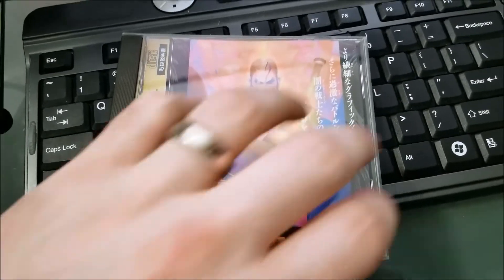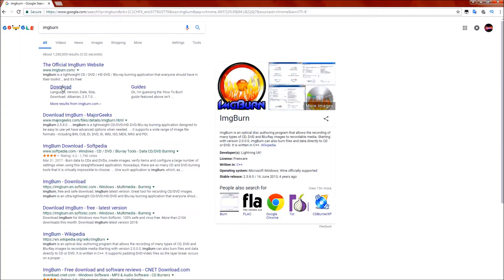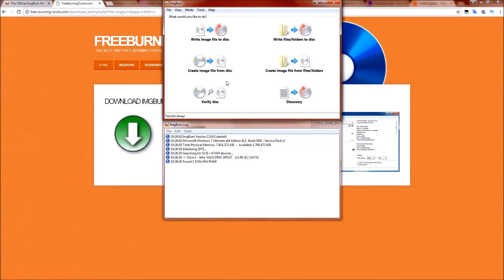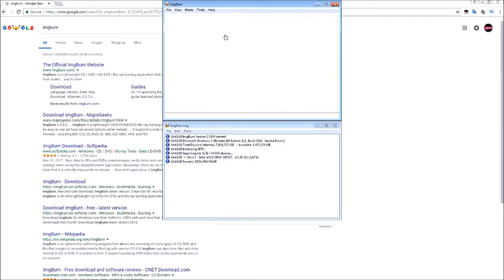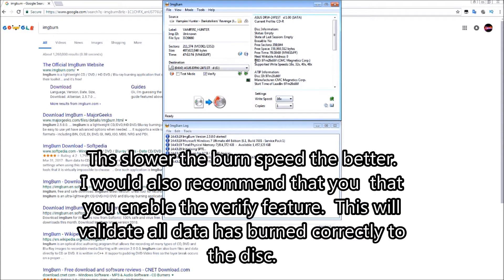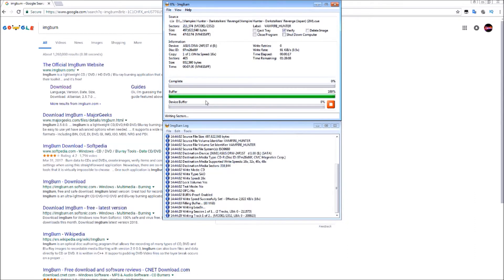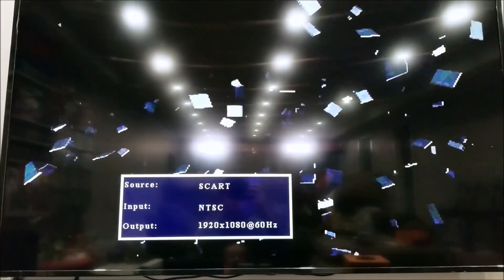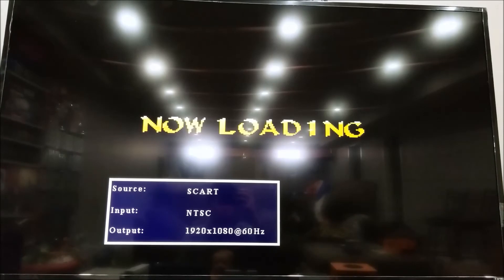How To Make Back-up (rip) and Burn Sega Saturn Games tutorial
With the ever increasing cost of Sega Saturn games making backups to preserve your investment is a must.  In this Rocker How To ( tutorial ) video we examine how to make back-up images (rip) of our Sega Saturn games to our computer hard drive and then burn them to CD.  By making copies of our games we can preserve our original disc while still being able to play a back up of our game and enjoy it.  Note that this process will also work for any game downloaded from online sources, but please proceed at your own risk.

Further, a modded (chipped) Sega Saturn is required to play back up games.  While this method will work with soft mods such as pseudo Saturn, I don't recommend soft mods due to compatibility issues.  I would recommend using a phantom universal mod chip.

To accomplish both the ripping and the burning of games will be using IMGBURN.

These are discs I recommend they are manufactured by CMC Magnetics and are disc number: 97m26s66f

I would also recommend JVC/Tayio Yurden, but these are harder to come by and even if you burn a few coasters with the CMC manufactured discs they are really inexpensive at ~$15 per 50 disc.

check out new store with tons of mods and other custom accessories including the Ninten-drawer and Renaissance N64 modules!